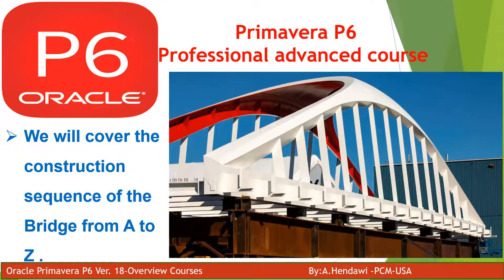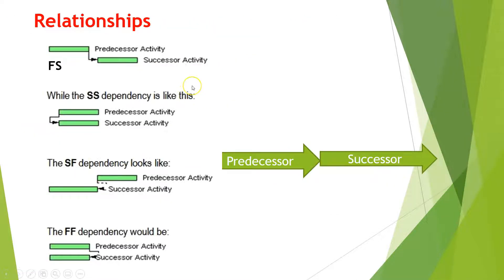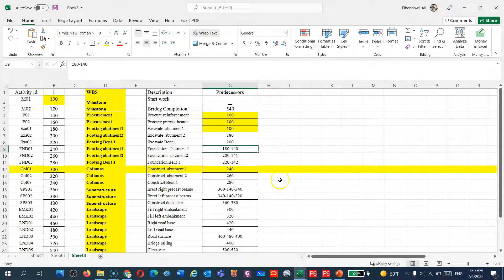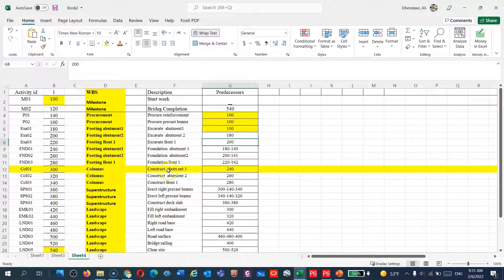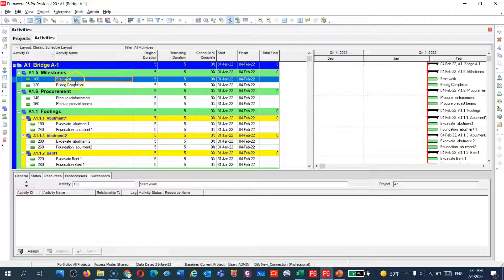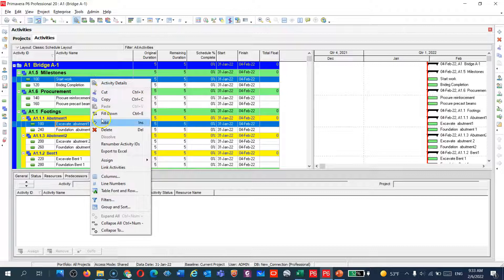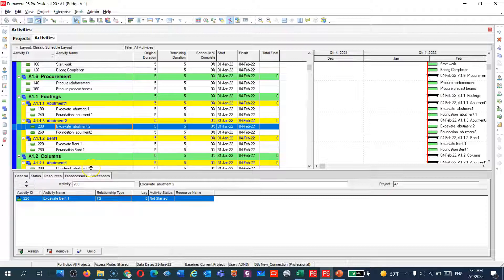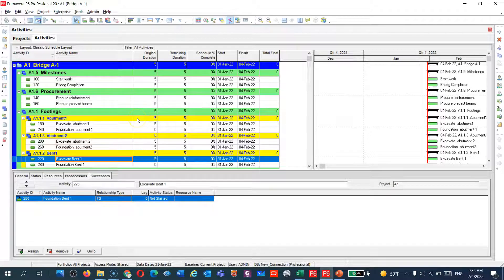3- Advanced P6 Course - Adding Activities relationships to Bridge Construction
Advanced P6 Course #3- Adding Activities relationships to Bridge Construction

Primavera P6 Advanced Course – Bridge Schedule Development ***

Advanced P6 Course #1- How to Develop the Work Breakdown Structure – WBS for Bridge in Primavera P6

6 Sigma Yellow Belt
Risk Analysis